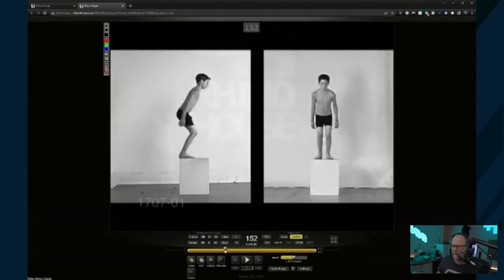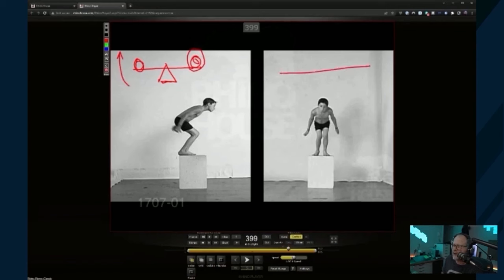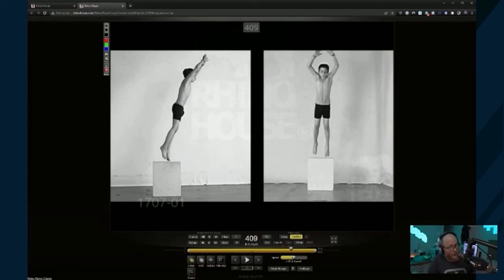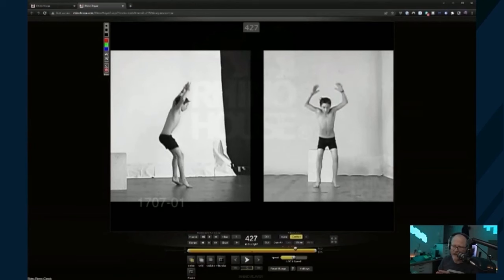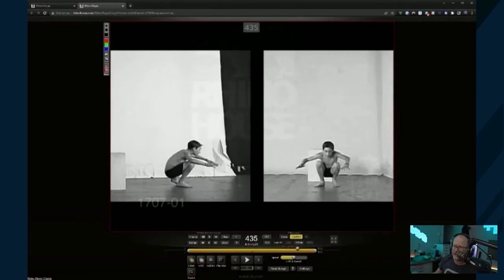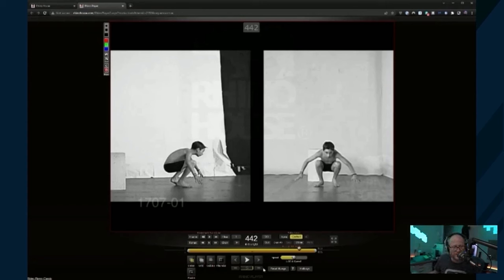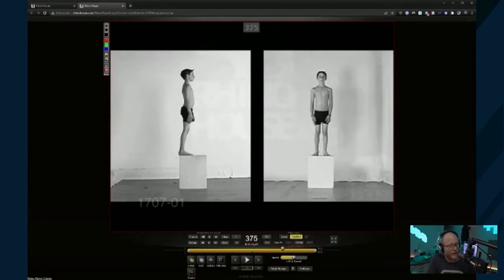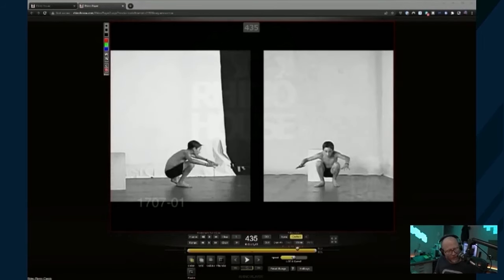Analyzing Reference Footage | Anatomy Of An Action - Part 1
When you start out on a shot, do you ever feel stressed about whether or not it will turn out good? A LOT of animators will know this feeling, and Brent George (Co-Founder of Agora.Community) remembers how he used to feel the same way in his early years animating.

To help with this common problem, Brent George shares his secret technique to always coming out with a great shot - a technique he calls "Anatomy Of An Action!" It's a tried-and-true formula that he has perfected during his 20+ years career!

For this first episode, Brent shows you how he breaks down actions in the blocking stage by first first researching and understanding his reference footage.